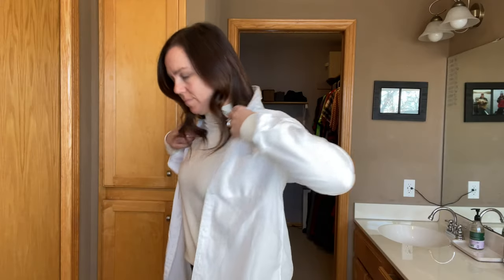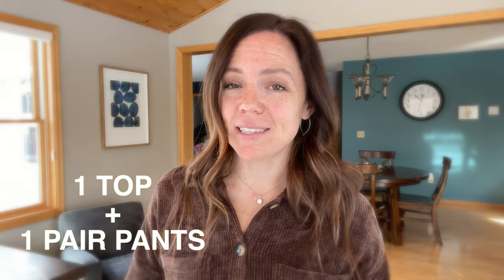5 Problems With Capsule Wardrobes And *What To Do Instead*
Let’s take a not-so-serious look at capsule wardrobes and why they are not always realistic for everyone! 😆 Instead of striving for the perfect capsule wardrobe, let’s focus our energy on decluttering our wardrobes and starting with what we do have to create a more minimal closet of clothes.